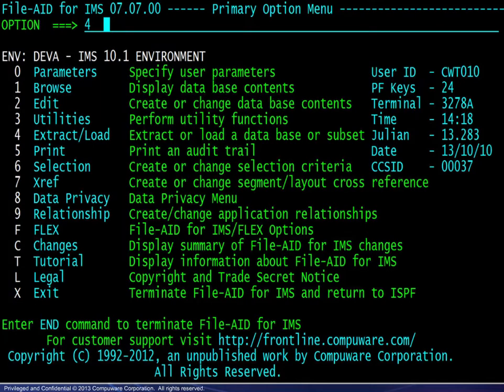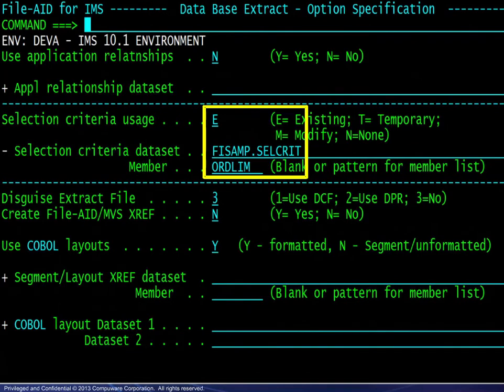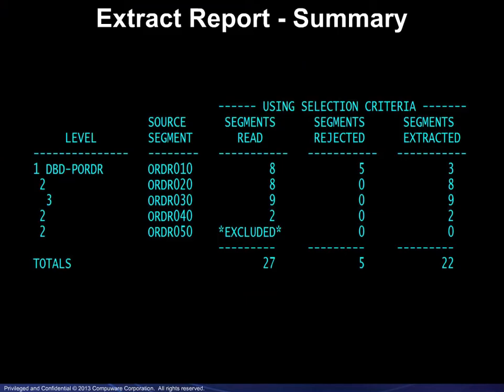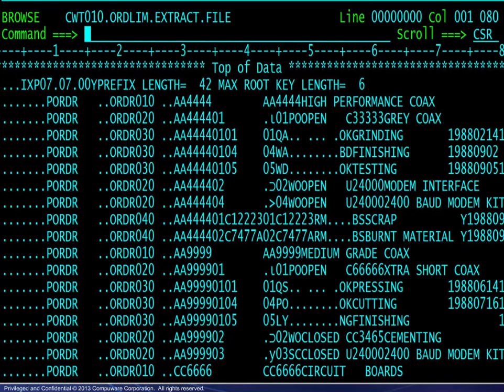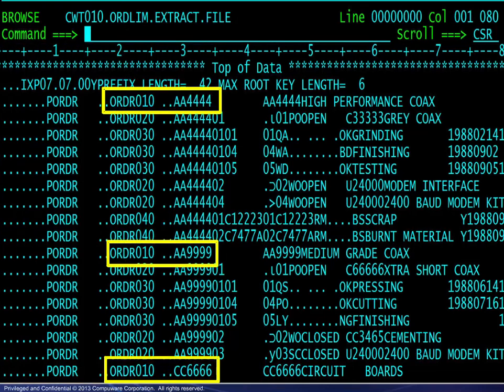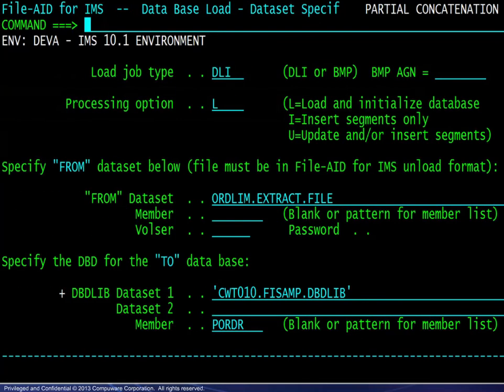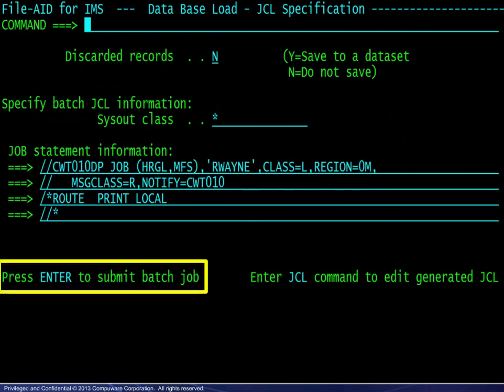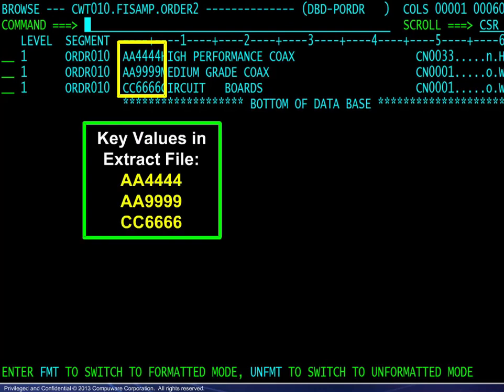BMC Compuware File-AID for IMS - Extract and load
Learn how to extract segment data to a sequential file, and how to load your database from an extract file.